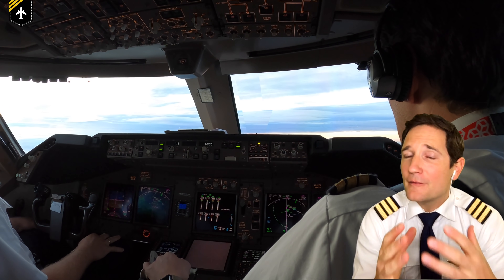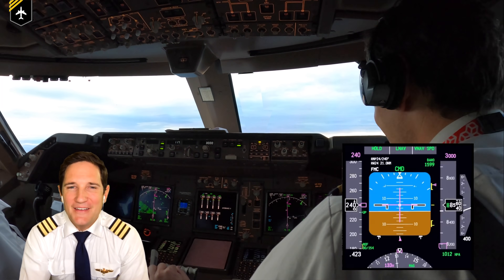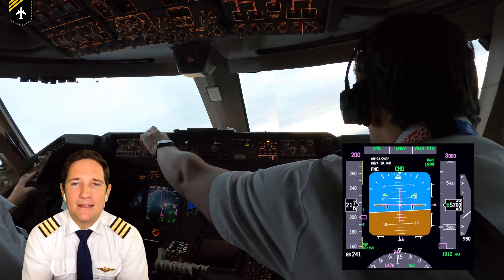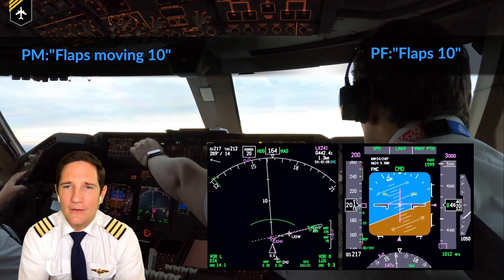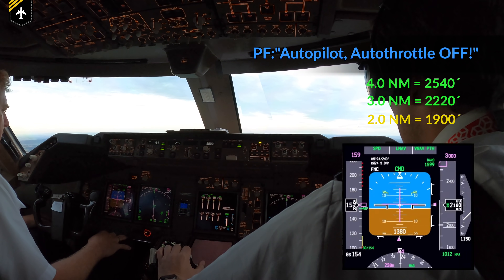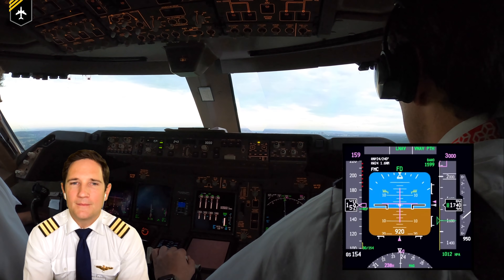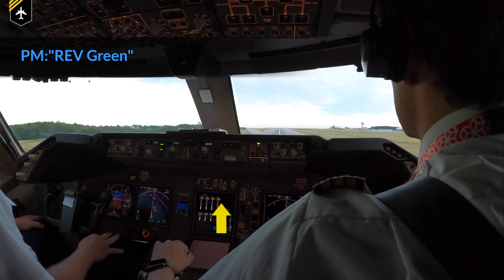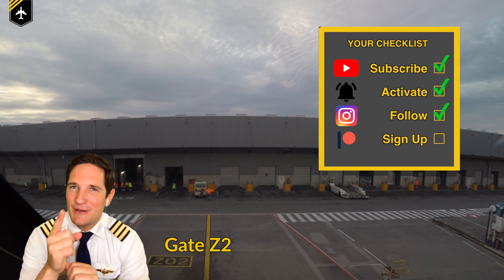How to fly an RNP APPROACH with a BOEING 747??? Explained by Captain Joe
Many of you have been asking me "How fo you fly an RNP approach with a Boeing 747". A few months back the ILS (Instrument Landing System) in Luxembourg was down for runway 24, that you could only use a RNP approach. So I took the liberty to record this approach with my great captain. We briefed the approach a few times in advance as it is relatively rare to fly an RNP approach these days.
Please bare with me that this is just a brief explanation on how to fly this approach. I did not mention the"ghost pointers", the 747/8 IAN capabilities, which I will highlight in a Microsoft Flight Simulator video very soon. It would have just come across where unnatural to stop the video over and over again to show what exactly is happening, there the SIM videos are just better.
Please bare in mind that the PFD and ND displayed in the video is screen recorded from a simulator which I flew on the same day. But it is a little inaccurate compared to what we've really done that day!

I hope you enjoyed this video, more of these will be coming soon!